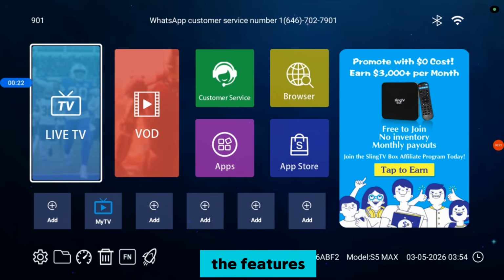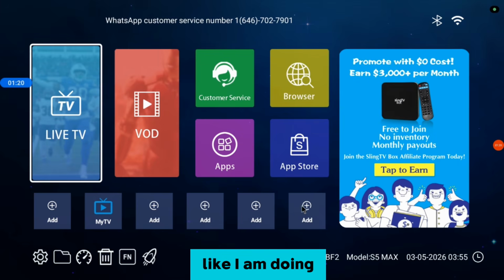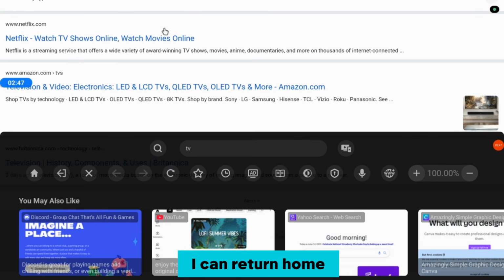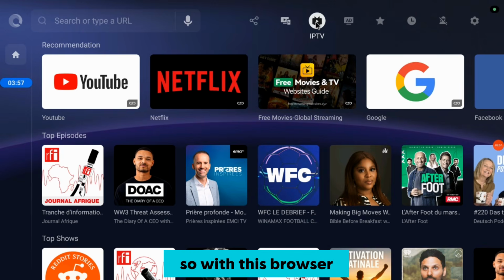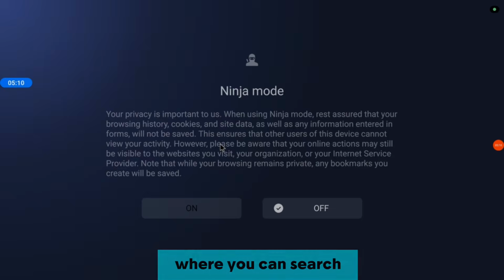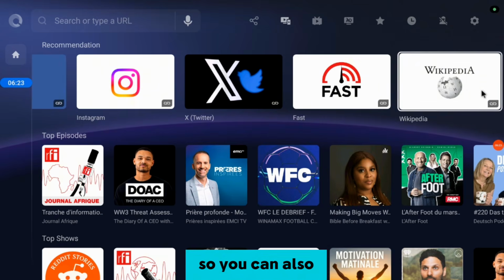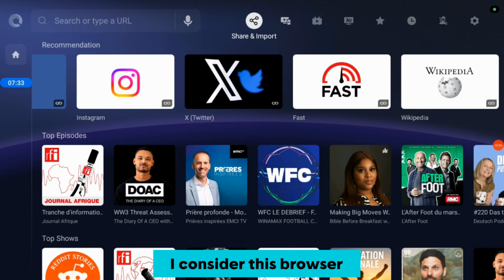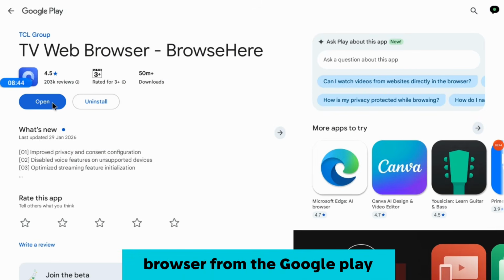Is This the Best Android TV Browser? (Runs Super Smooth!)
DESCRIPTION:
Looking for the best browser for Android TV? In this video, I show you one of the smoothest and most feature-packed Android TV browsers I’ve used. It has a clean interface, runs very smoothly, and includes features that many other Android TV browsers don’t offer.

Watch till the end to see why this browser might be the best choice for browsing the web on Android TV.